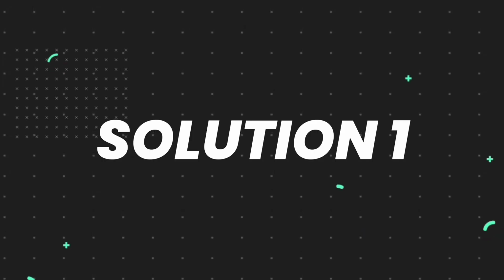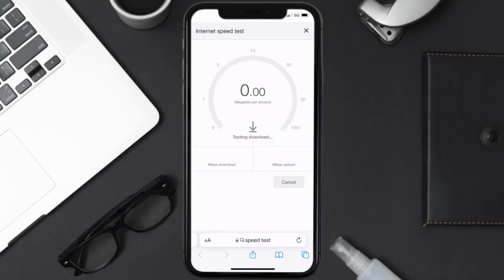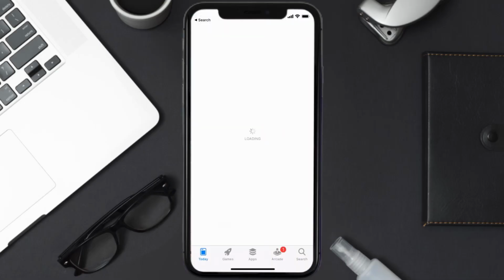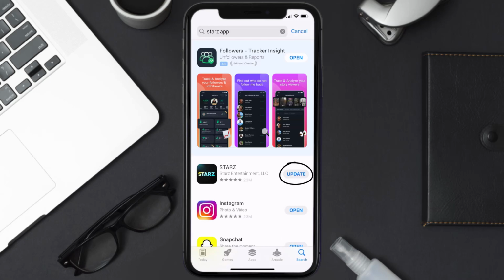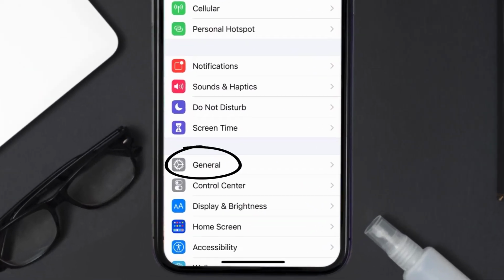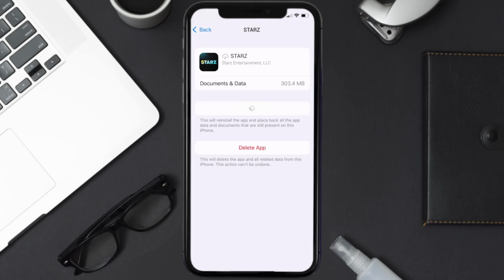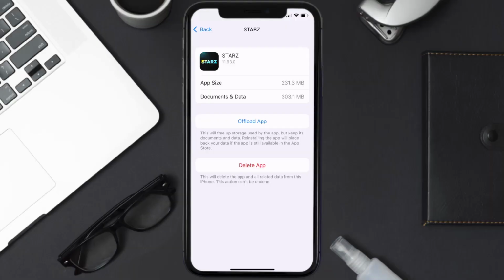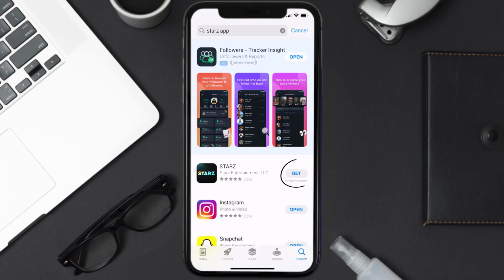Starz App Error Code 401: How to Fix Starz App Error Code 401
In this video, I'll show you How to Fix Starz App Error Code 401. This is the easiest and fastest way to Fix Starz App Error Code 401. Make sure you watch until the end of this video to find out How to Fix Starz App Error Code 401 on iPhone. These methods work on iOS 11 as well as iOS 12, iOS 13, iOS 15 and iOS 16. Hope you enjoy!

Video Parts:
00:00 Intro: How to Fix Starz App Error Code 401
00:07 1.Speed Test For Starz App
00:36 2.Solution: Update Starz App
00:55 3.Solution: Clear Starz App cache files
01:24 4.Solution: Delete and Reinstall Starz App
01:46 Outro: Ending